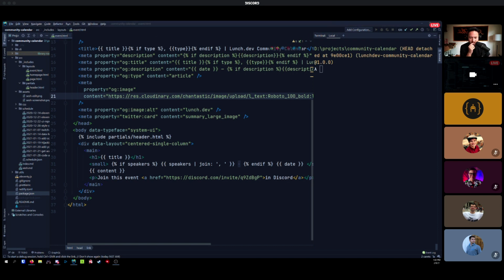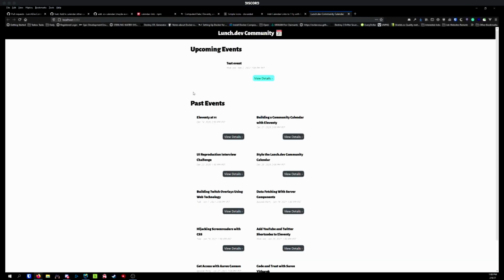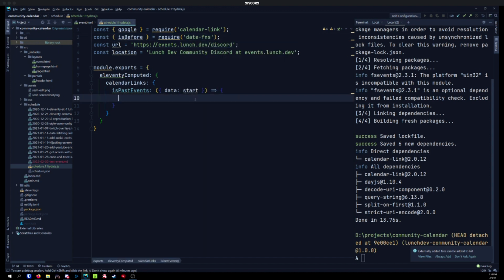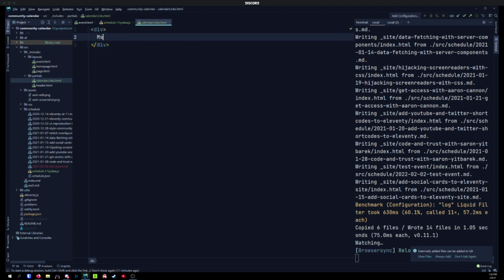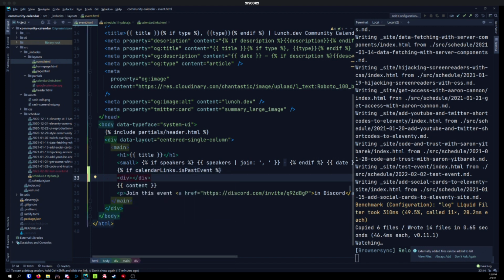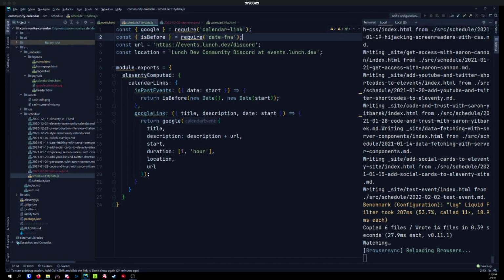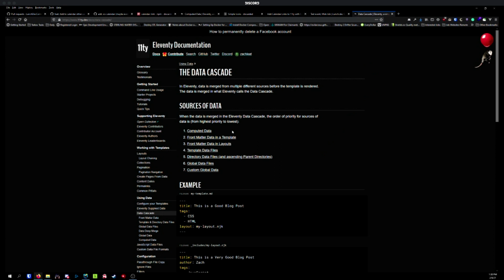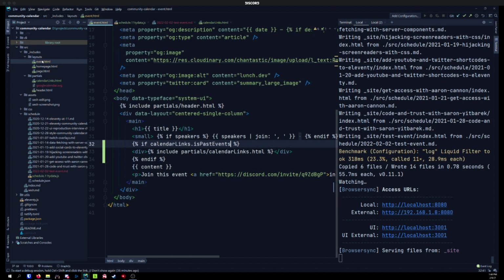Add Calendar Links to 11ty with Computed Data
In this lunch session, Jacob Roman (@romanbytes) adds a feature to the Eleventy site using Computed Data.